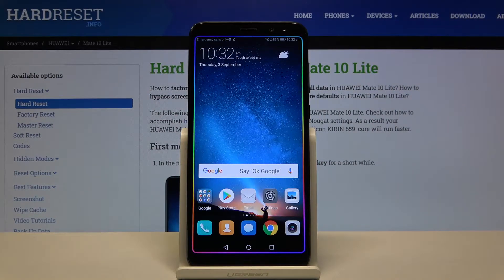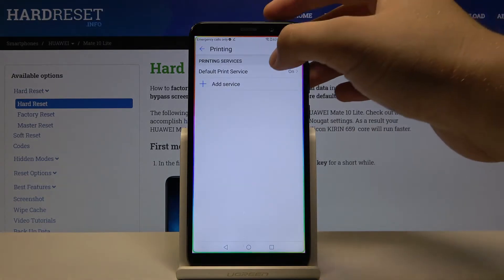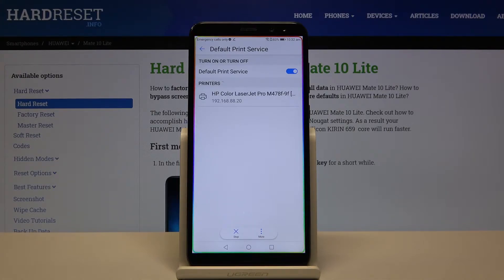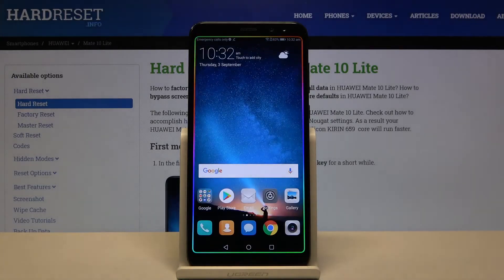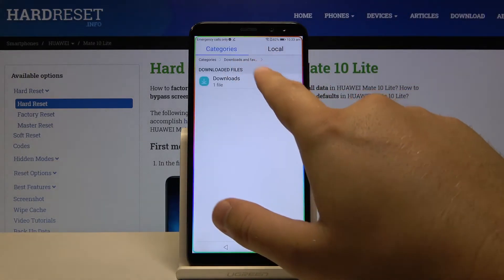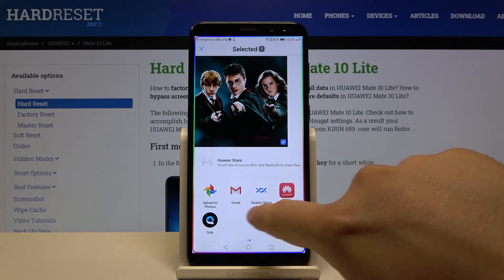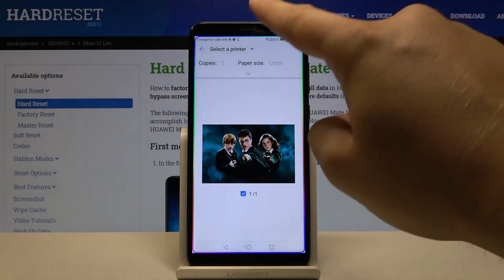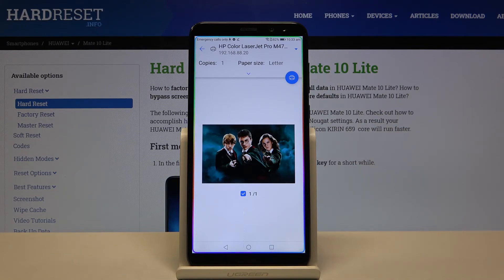How to Activate Printer Connection on HUAWEI Mate 10 Lite – Printer Settings Section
Start Wireless Printing quickly by smoothly opening the Printer Settings on your HUAWEI Mate 10 Lite phone and connecting the devices successfully. In our new video, we'll show you how to do it the best way! If you want to learn interesting news from the world of technology and not lose sight of us - subscribe to our account on other social networks, links to which we leave below!

How to Connect Printer in HUAWEI Mate 10 Lite? How to Activate Printer in HUAWEI Mate 10 Lite? How to Print using HUAWEI Mate 10 Lite? How to Manage Printer Settings in HUAWEI Mate 10 Lite? How to Use Printer Connection on HUAWEI Mate 10 Lite? How to Print via HUAWEI Mate 10 Lite? How to Pair Printer with HUAWEI Mate 10 Lite? How to Add Printer to HUAWEI Mate 10 Lite? How to Turn On Wireless Printing on HUAWEI Mate 10 Lite?